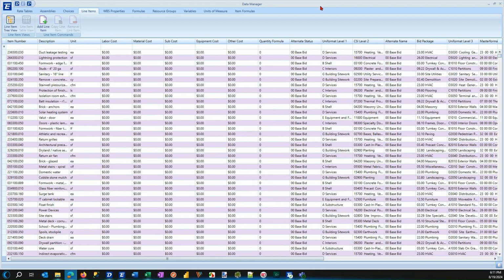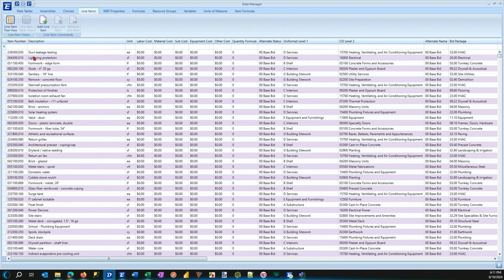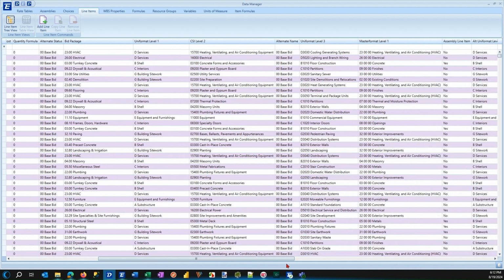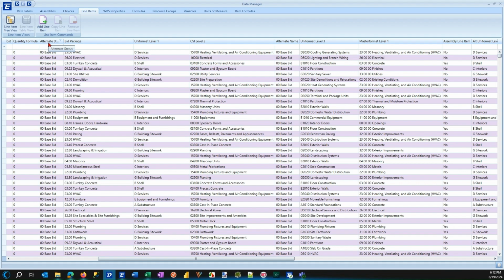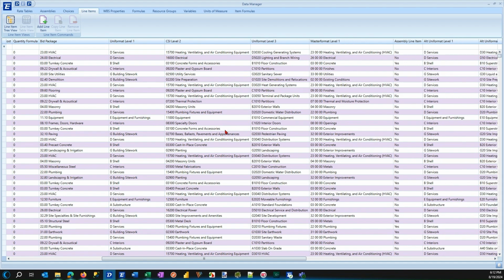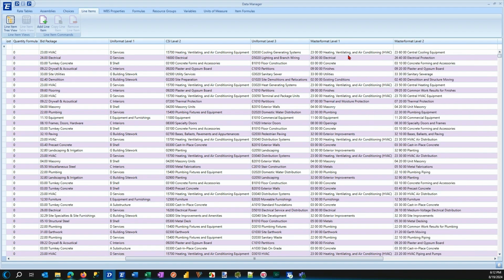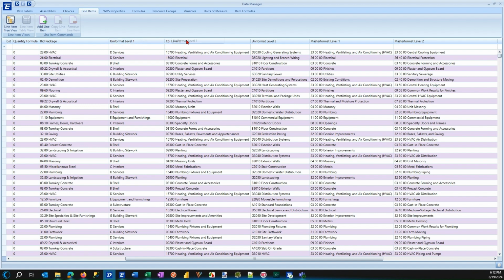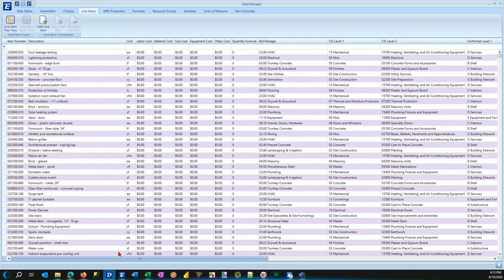Using Right Mouse Button Shortcuts in DESTINI Data Manager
Right mouse button click, and we can best fit for all columns, which makes it a whole lot easier to see all our line rooms in the table view with their descriptions and of course, then all our WBS properties.

In DESTINI Data Manager, you can reorder the columns in the order that you prefer.

So as an example, let's just say for this case, I want to drag bit package over, go ahead and park that just to the left of view, the format as I slide on over.

I could also bring up some other ones in my example also, I could actually clean up a little bit of this.

So, everything's alternate status is base bid and alternate.
I can grab a column header and as I move it into the center of the screen or anywhere other than the column header itself where I get the pictures, I can go ahead and just release that and hide it for the time being.

I can do the same thing with alternate names and then the assembly item.
And just for this case, I can also take out the alternate unit format one, Alternate uniformat 2, Alternate uniformat 3 Master format levels one and two are looking nice here.

Always ahead, take your format over two, one over and continue over.
Grab CSI level one and now I have these two together and then finally I grabbed Uniformat level 2 and parked it next to one and three.

We have them in somewhat of an order.

Obviously, I could always bring Master Format to the front in front of Uniformat if I wanted to have everything in alphabetical order.

One final piece to be aware of. Again, this is reinforcing the right mouse button click context menu.

As I select on the column header, I can also get it go ahead and select Show column chooser.

So, all the column headers that I dragged out received a red circle with an X was just simply hide those now, but they do still reside.